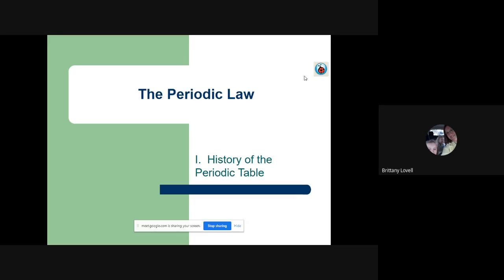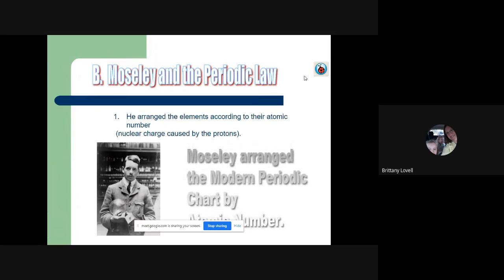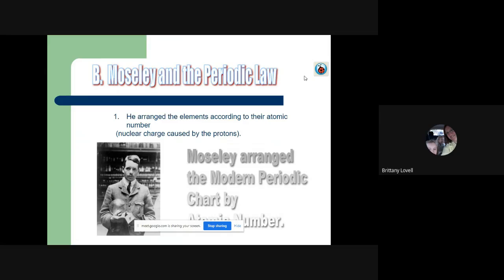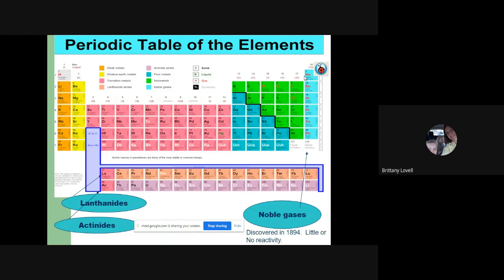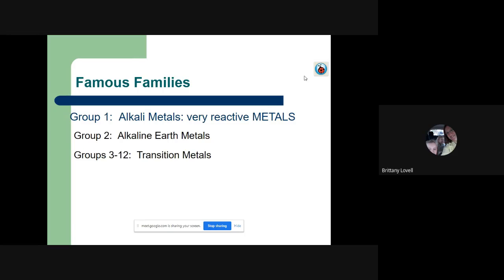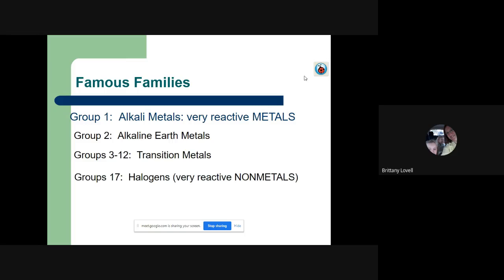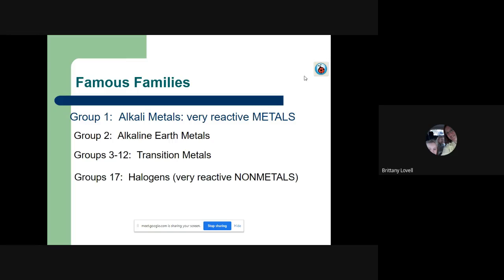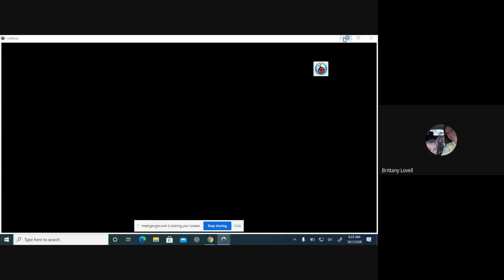Periodic table: History, Facts, Trends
Here are the notes from class!  You'll want to have the sheet printed off that goes with it.  Find it on Classroom!